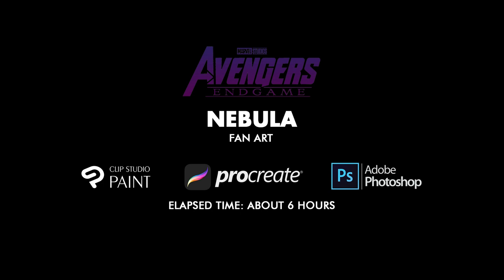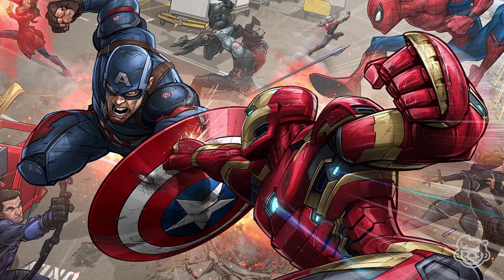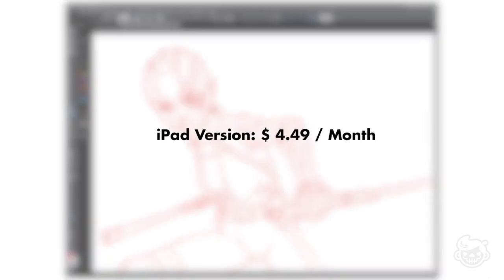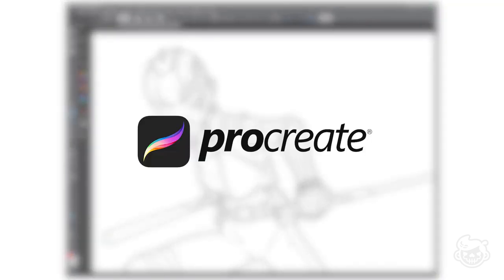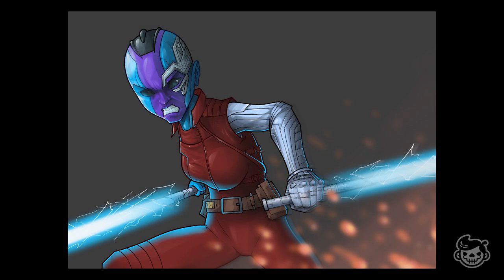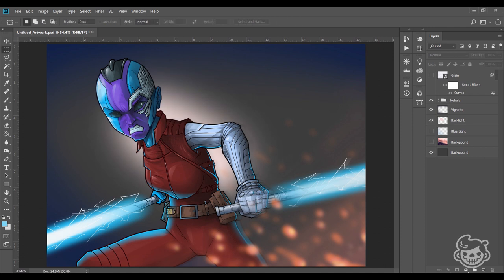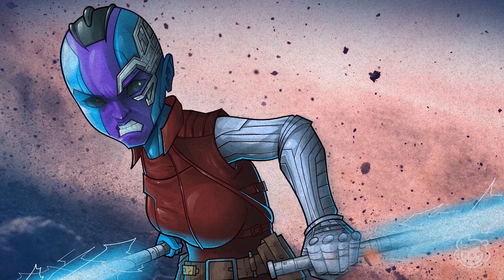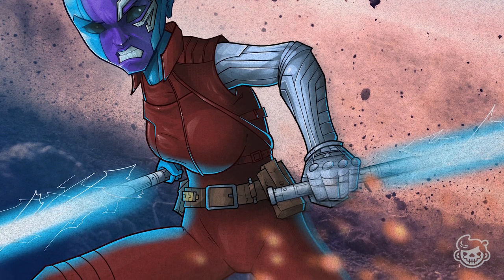NEBULA || AVENGERS ENDGAME || TIME LAPSE || PROCREATE || CLIP STUDIO PAINT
Will Nebula be the game changer to the Avengers Endgame? Premiering today! So excited! I have done an illustration for Nebula using Clip Studio Paint, Procreate and Adobe Photoshop.